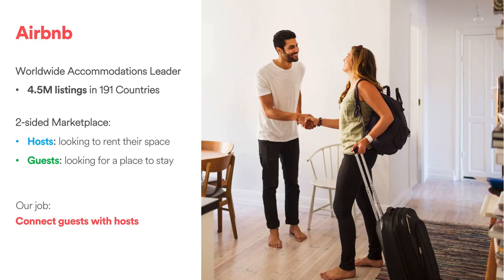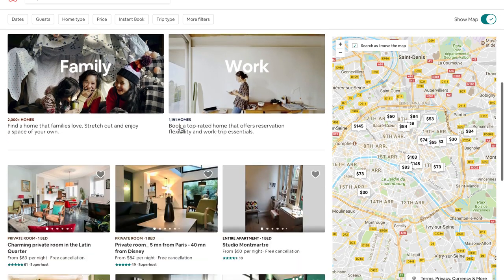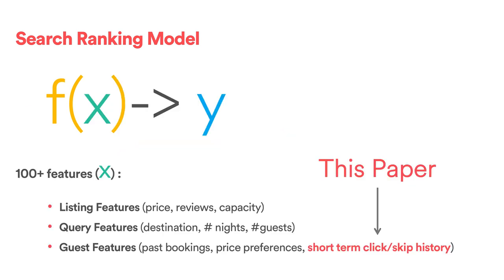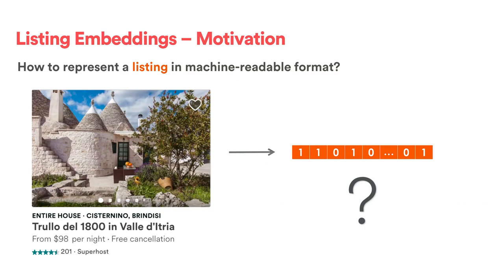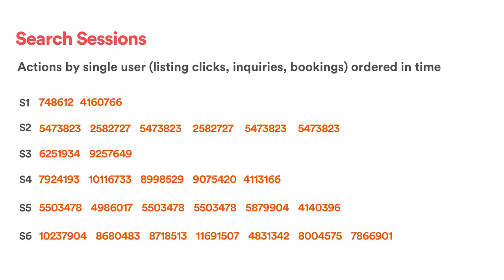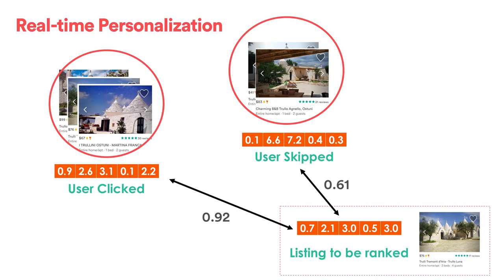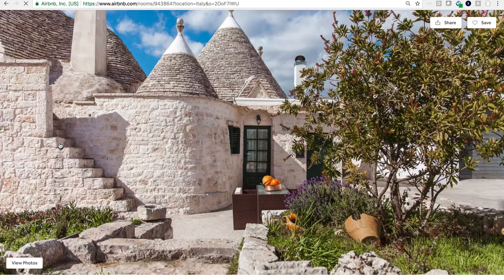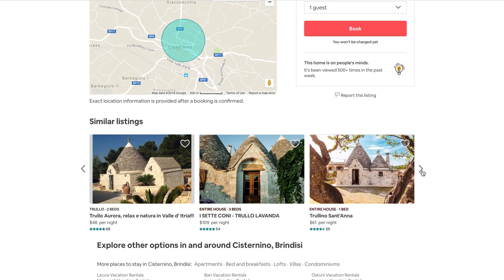Real-time Personalization using Embeddings for Search Ranking at Airbnb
Authors:
Mihajlo Grbovic (Airbnb); Haibin Cheng (Airbnb)